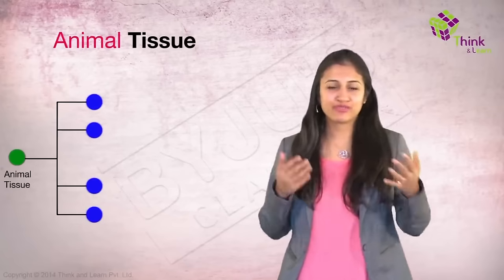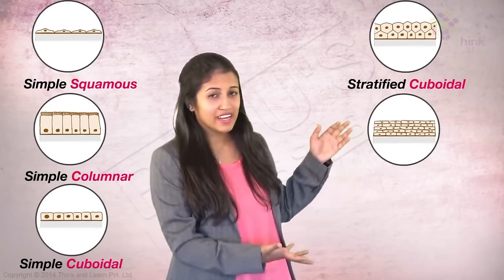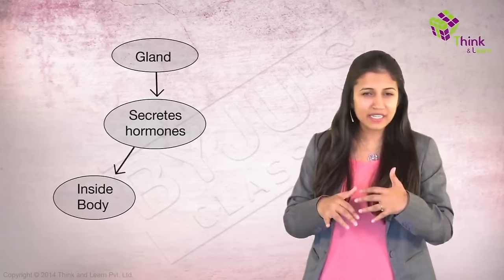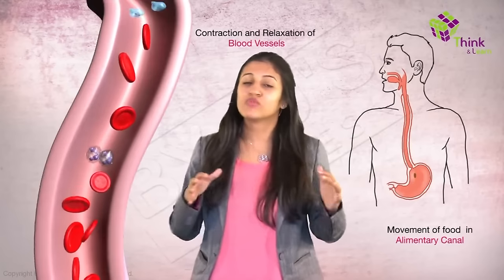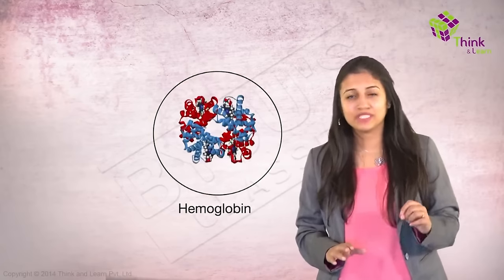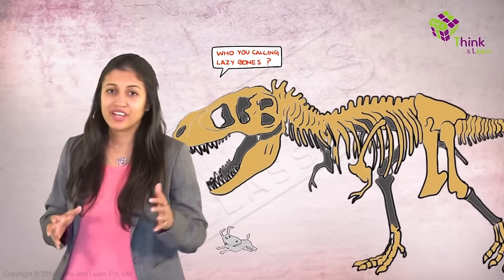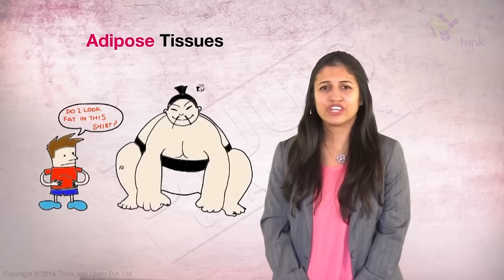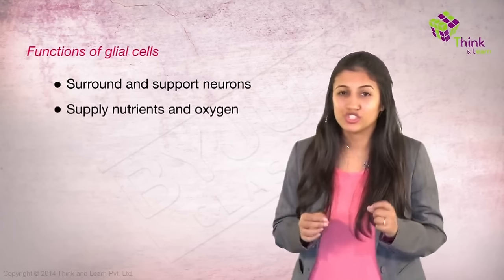Animal Tissues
This lecture video deals primarily with the major types and functions of animal tissues found in animals like epithelial tissues, muscular tissues, connective tissues and nervous tissues and where they are found.